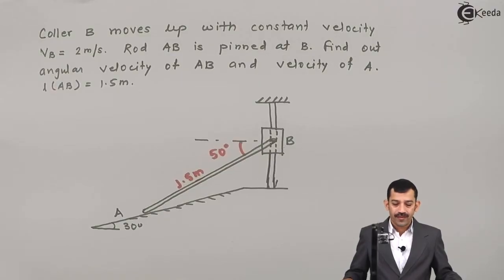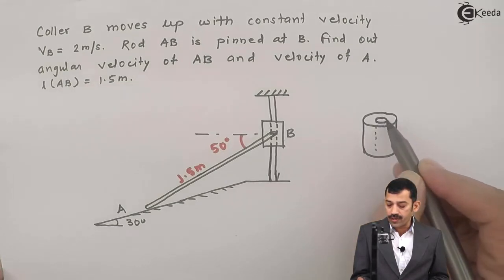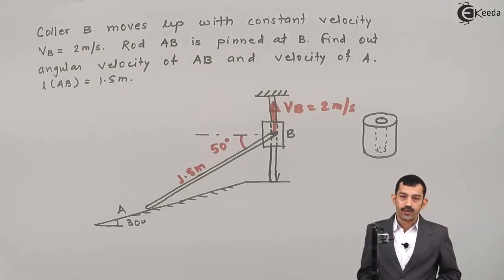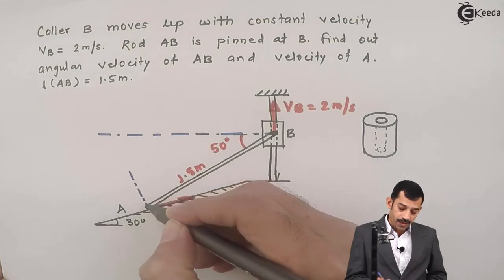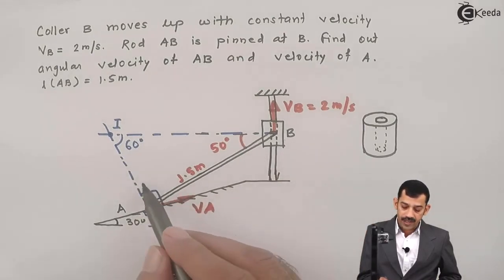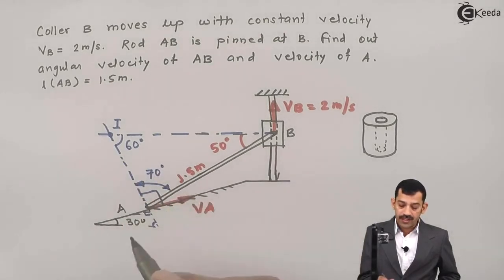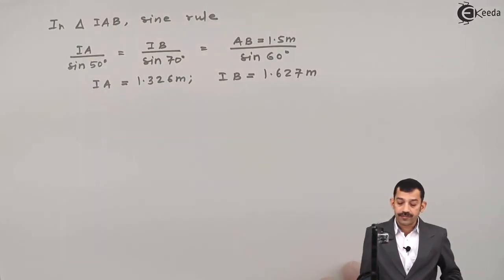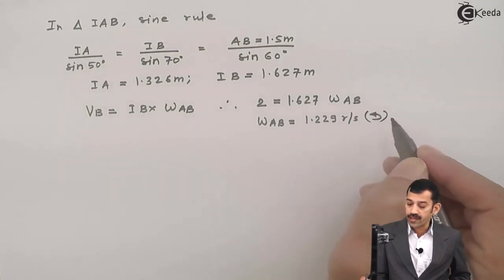Kinematics of Rigid Bodies Problem No.2 - Kinematics of Rigid Bodies - Engineering Mechanics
Video Name -  Kinematics of Rigid Bodies Problem No.2

Chapter - Kinematics of Rigid Bodies

Happy Learning